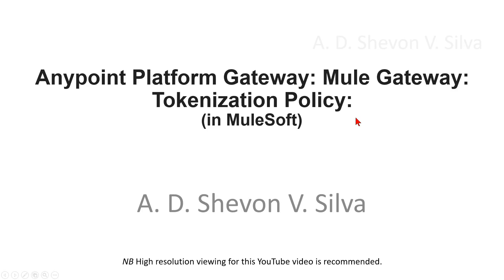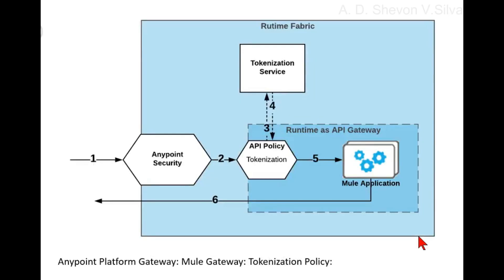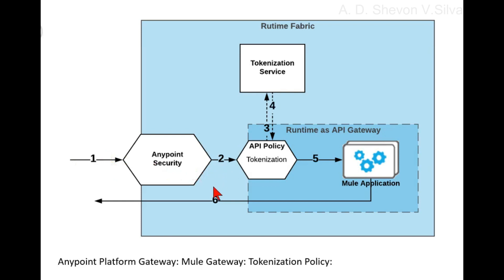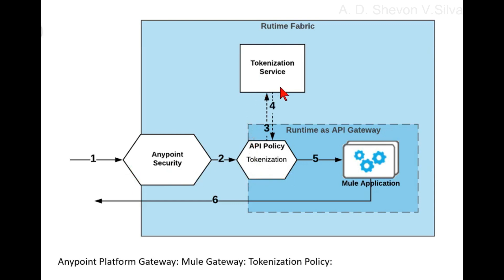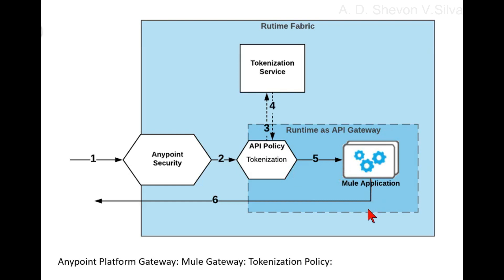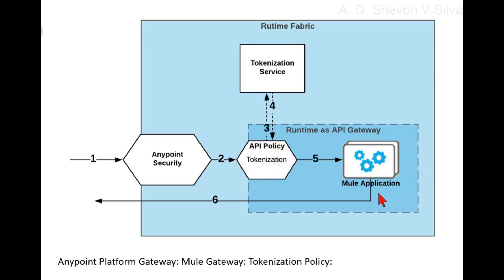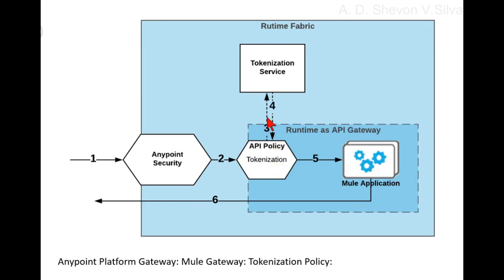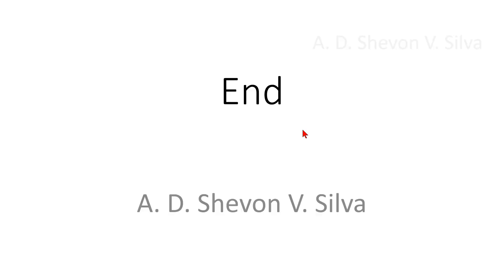Anypoint Platform Gateway: Mule Gateway: Tokenization Policy: (in MuleSoft)